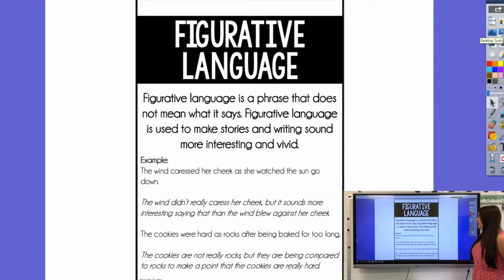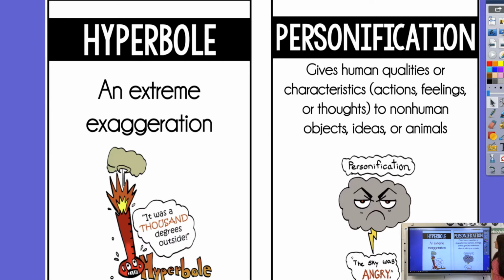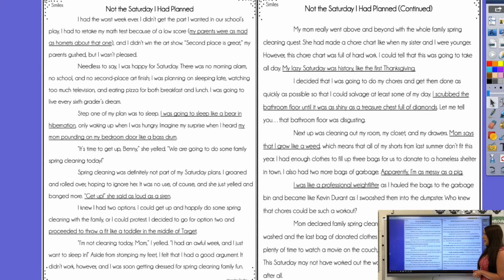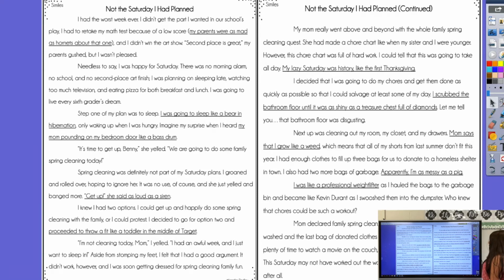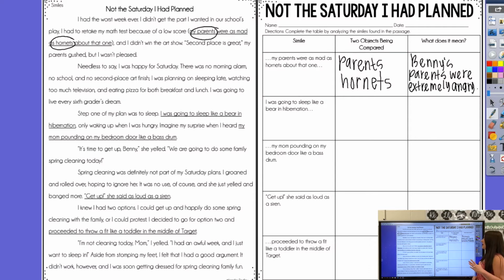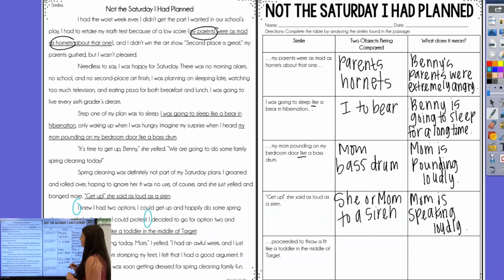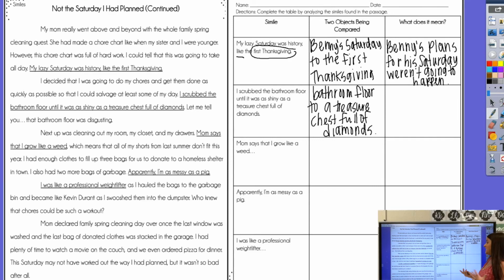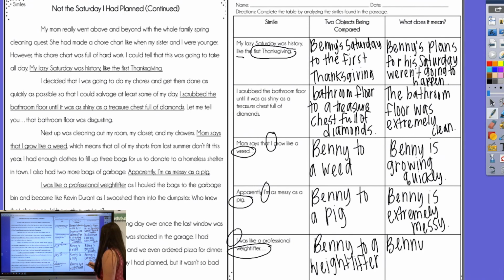ELA Grade 5 RL.5.4 and L.5.5 Figurative Language